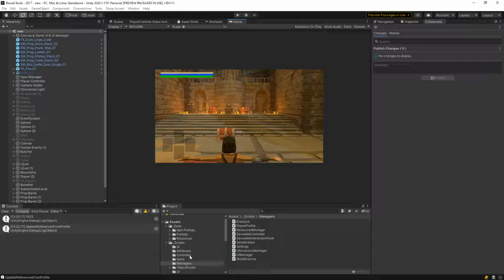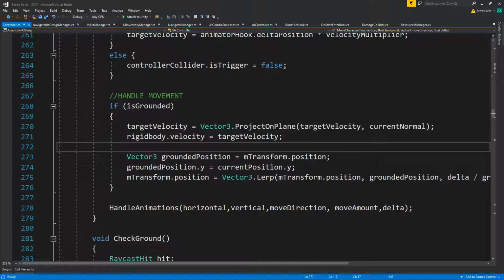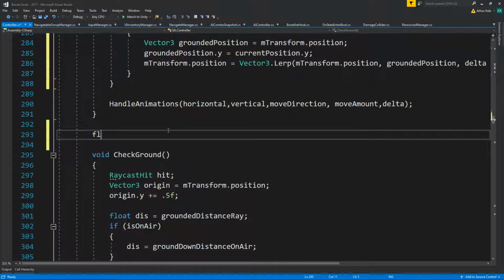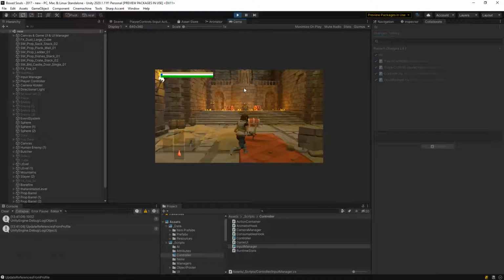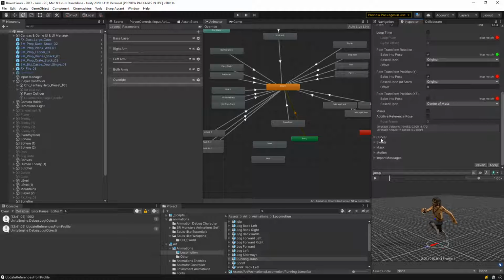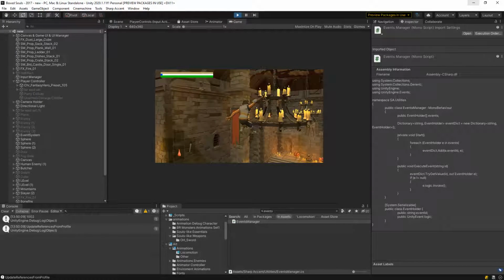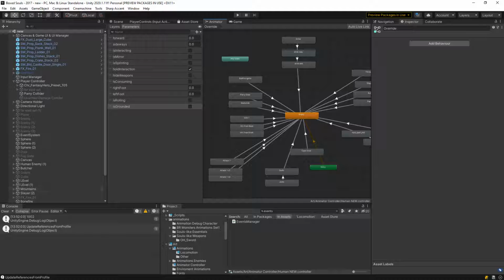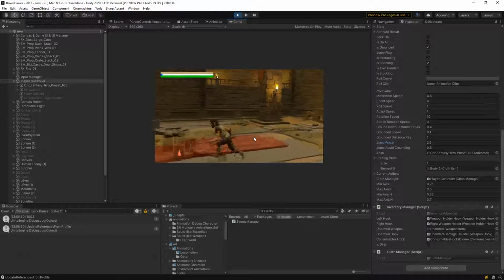Souls-like Part 262 Jump! (Apparently this is popular) - Unity Tutorial (Advanced)